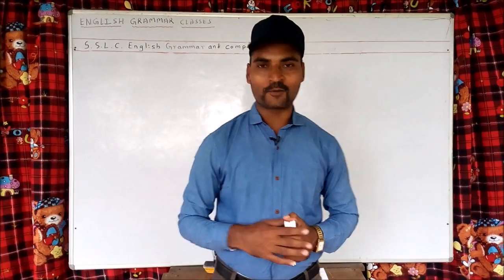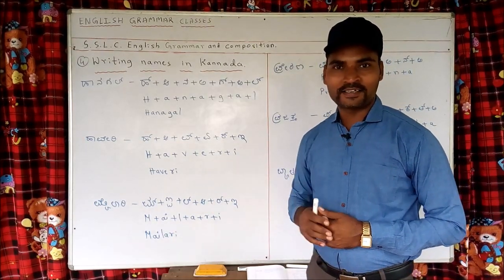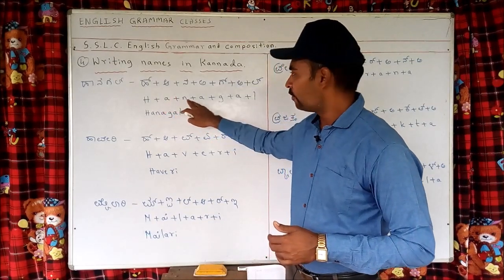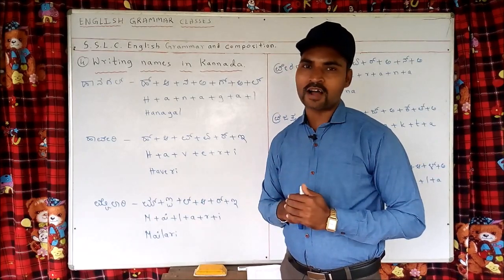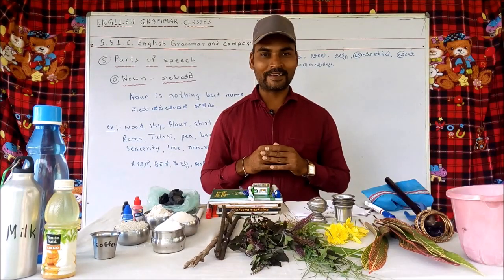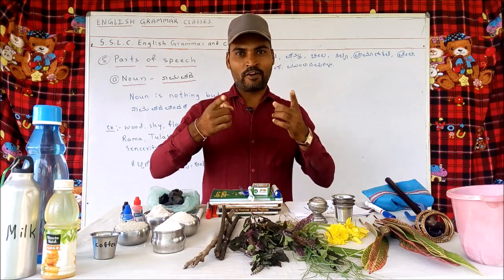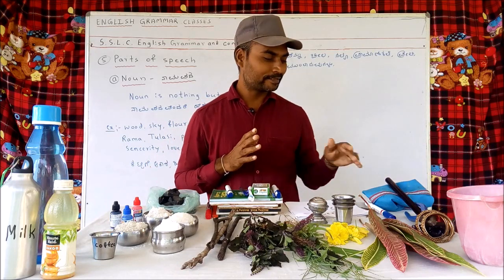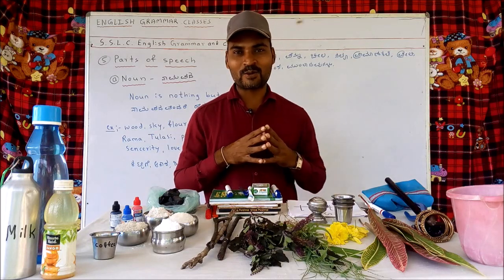Writing Kannada Words In English. Parts Of Speech - Noun.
Writing names in Kannada
Parts of Speech

Previous video(ಹಿಂದಿನ ವಿಡಿಯೋ)

Next video(ಮುಂದಿನ ವಿಡಿಯೋ)

Passing Package

Quiz